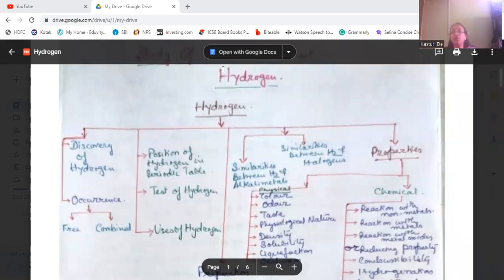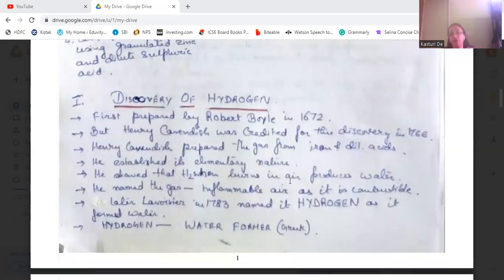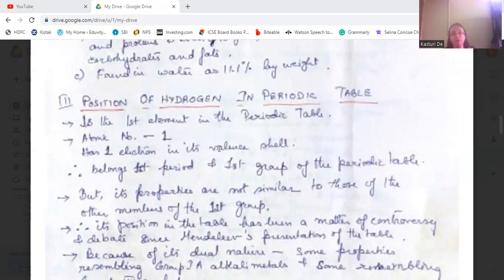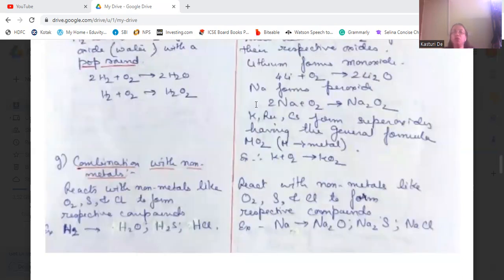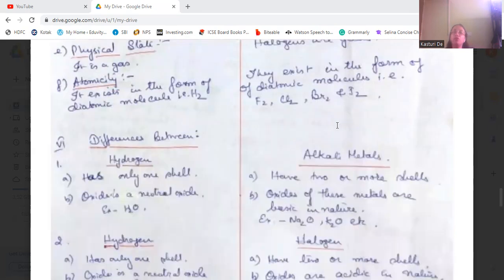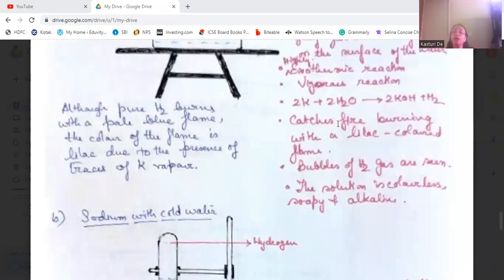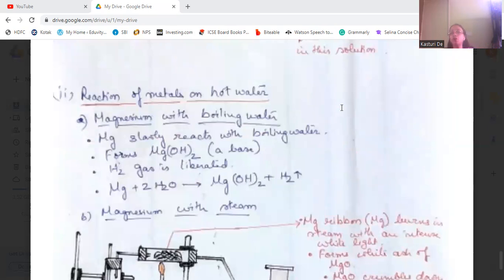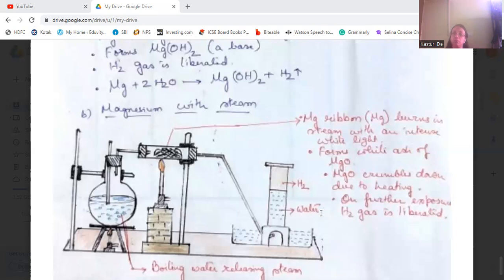First Element In The Periodic Table: Hydrogen, Part I, ICSE, Class 9.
1. Discovery and Occurrence of Hydrogen.
2. Position of Hydrogen in the Periodic Table.
3. Similarities and Differences of Hydrogen with Group IA and Group VIIA elements.
4. Some General Preparations of Hydrogen.
The link of ICSE specimen Q and A on Pressure In Fluids And Atmospheric Pressure of Class 9:
The link of ICSE specimen QandA on Seed structure  &  germination, Respiration in plants, and Five Kingdom Classification of Class 9: